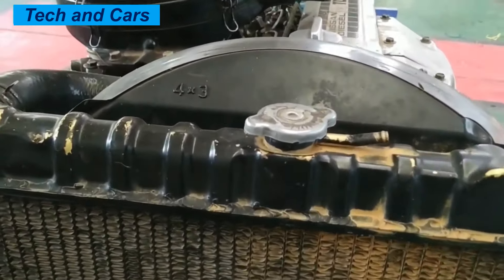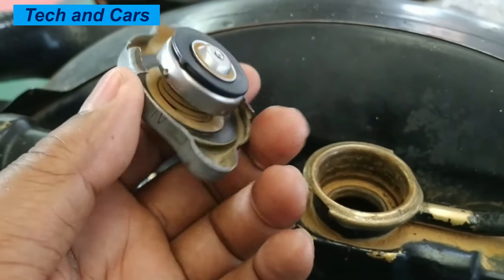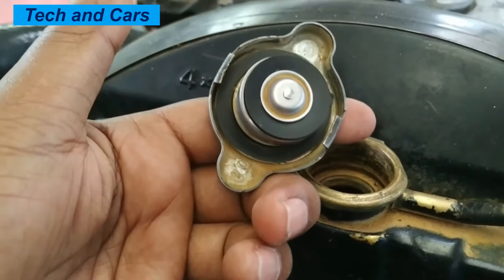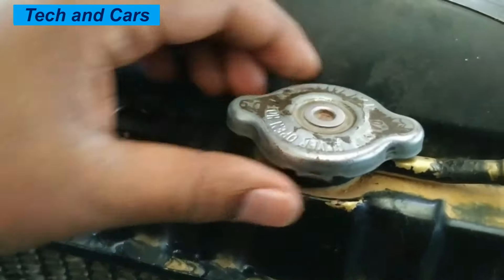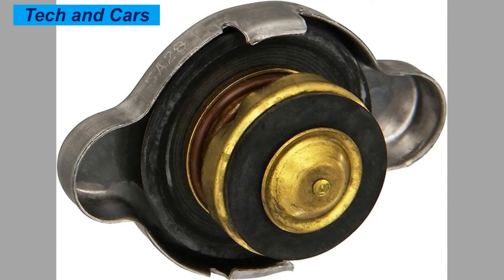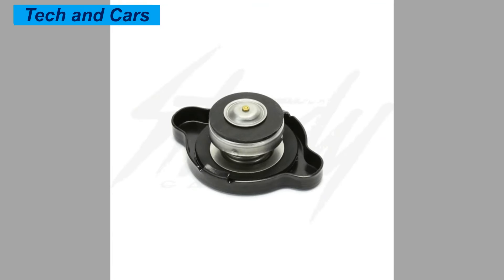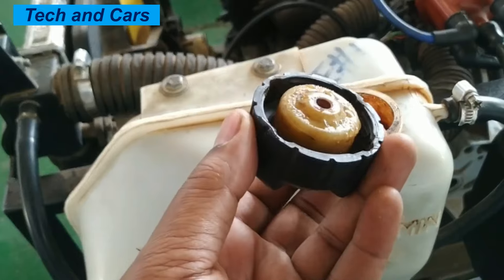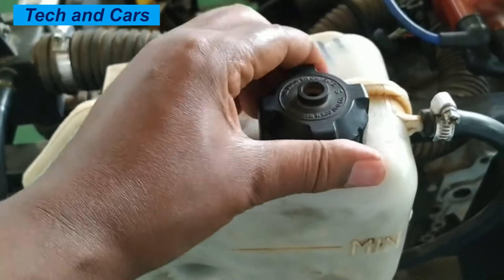Radiator Cap EXPERTS Reveal Their Secrets!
In this video we will have a look at the construction and operation of the radiator cap. Radiator Cap EXPERTS Reveal Their Secrets!